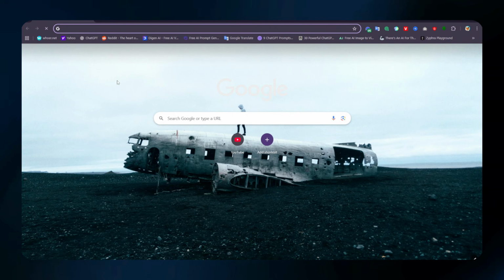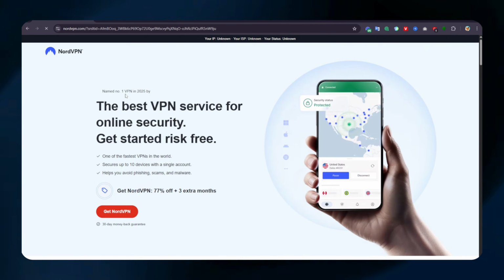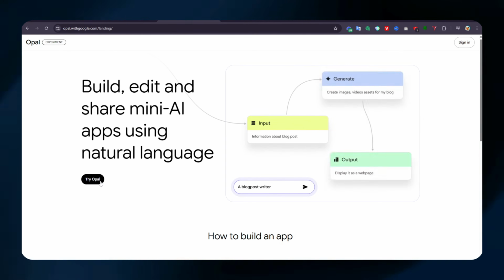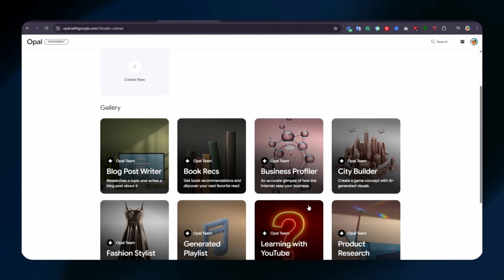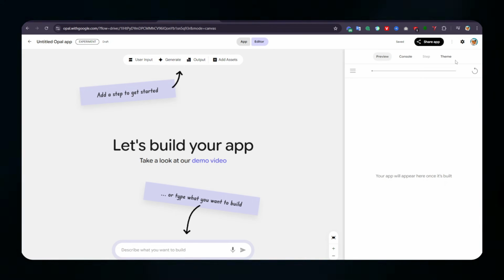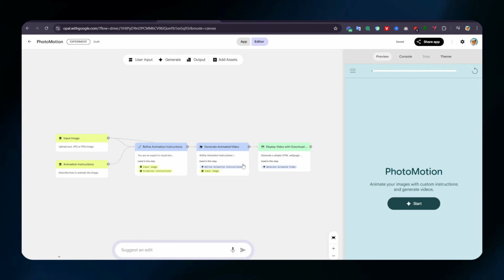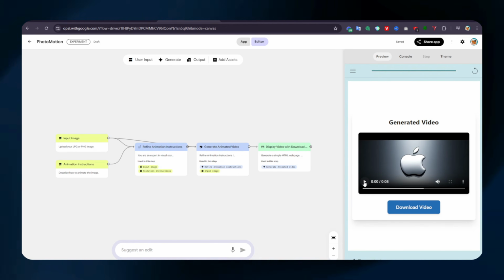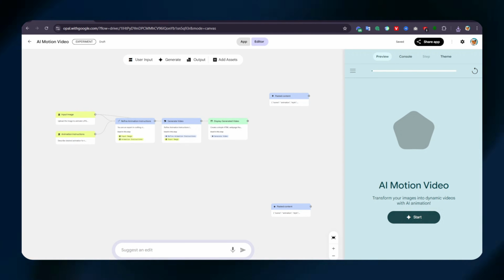How to Unlock Veo 3 FREE Forever🚀Unlimited 1080p AI Videos (No clickbait)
🚀 So here’s the deal—Google VEO 3 is actually free to use, no credit card, no weird limits. You can make unlimited AI videos in clean 1080p HD, super quick and beginner-friendly. And yeah, this isn’t one of those fake clickbait tricks—it’s the real method to unlock VEO 3 forever!

📌 Perfect for: YouTubers, marketers, startups, educators, or just anyone who wants pro-level videos without spending a dime.

👉 Start creating today and see how powerful VEO 3 really is! 🚀